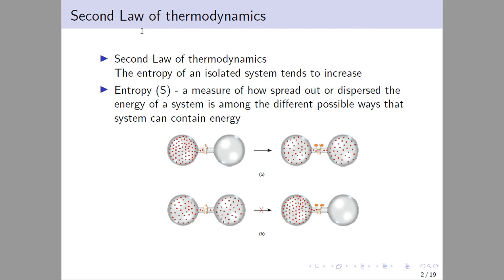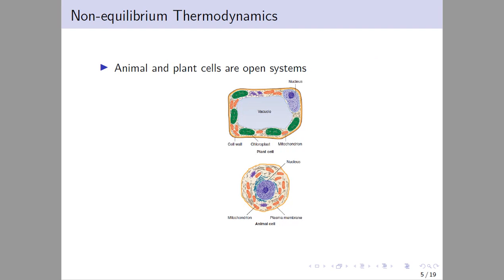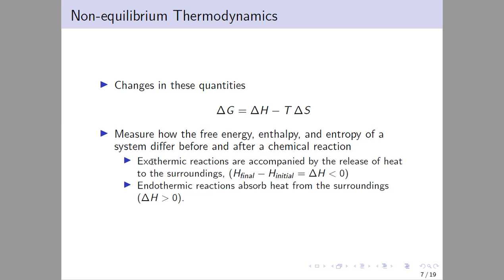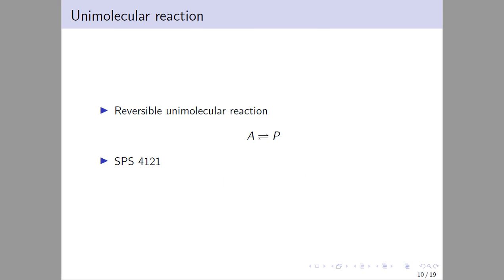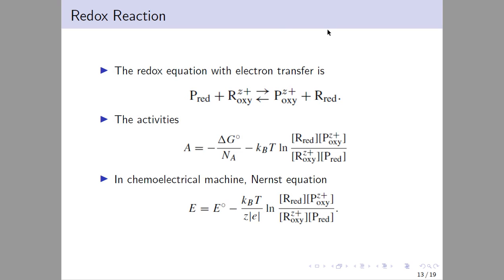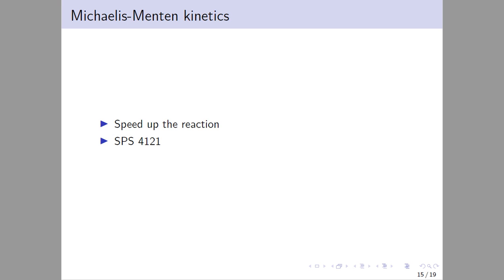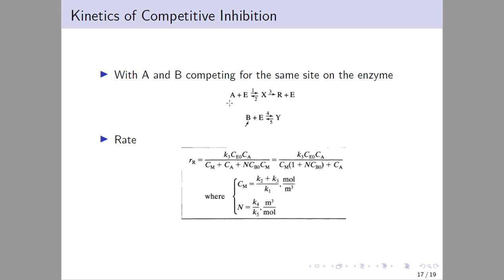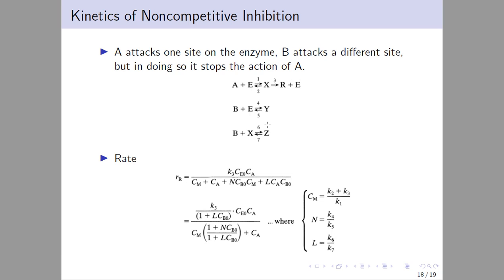SPS4120 - Week 03 Lecture 1